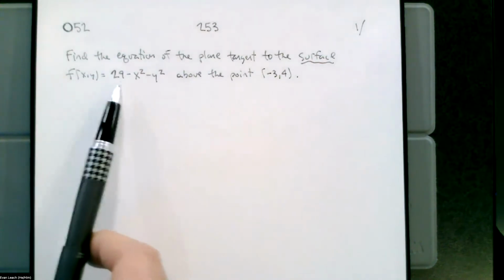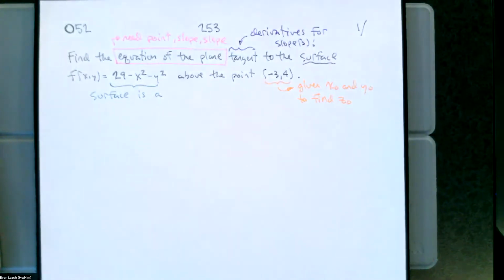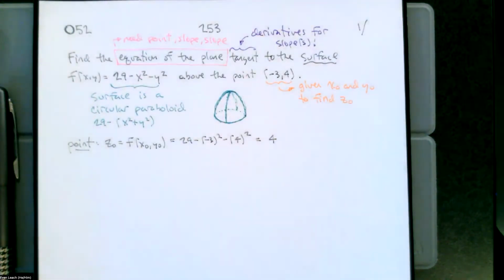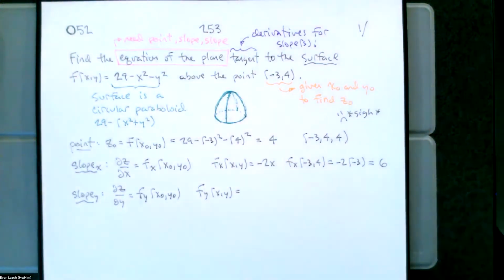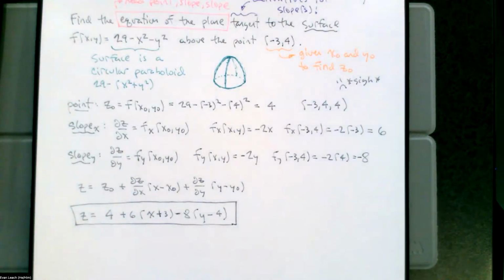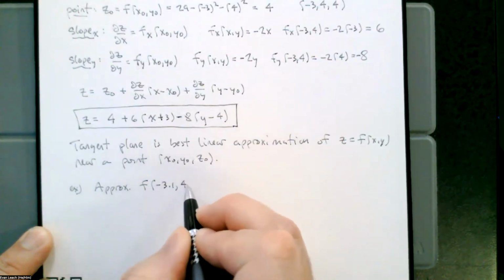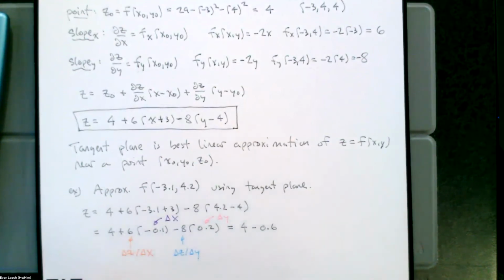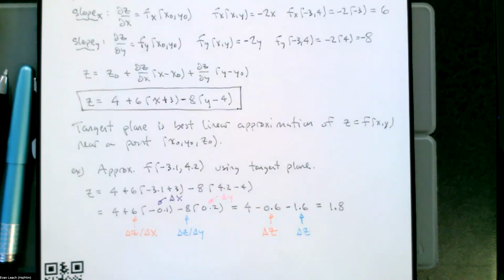253.052.1 Tangent Lines and Planes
In this video, we update finding the equation of a tangent line to finding the equation of a tangent plane.